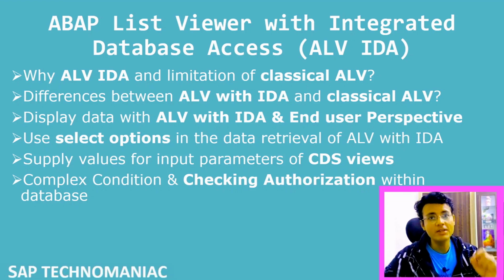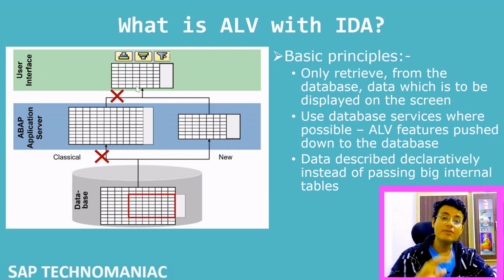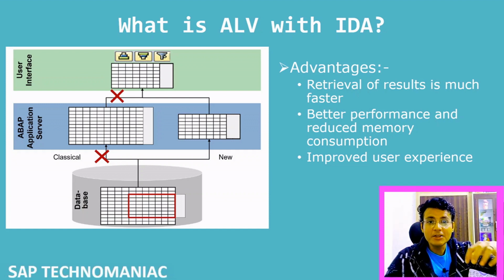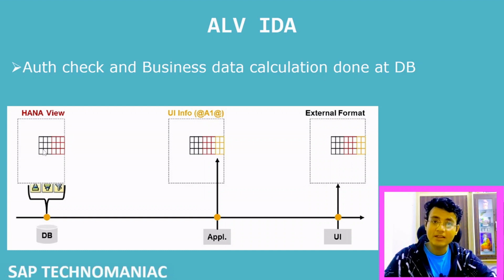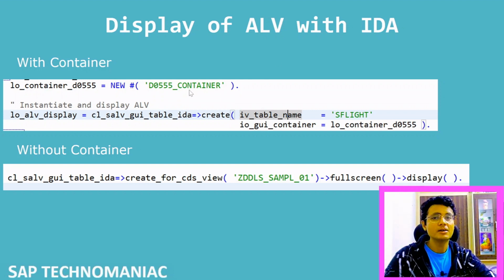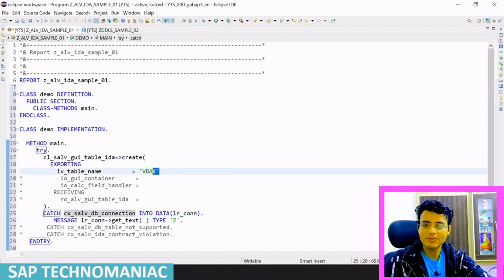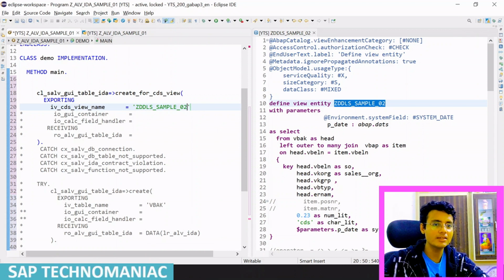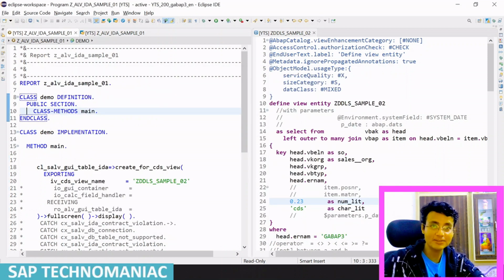ALV IDA ( ALV on SAP HANA )